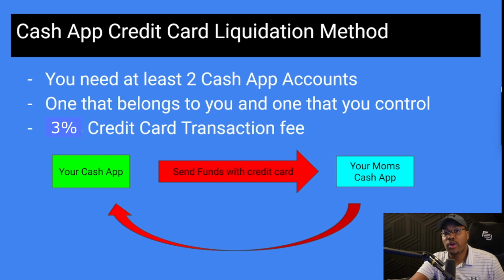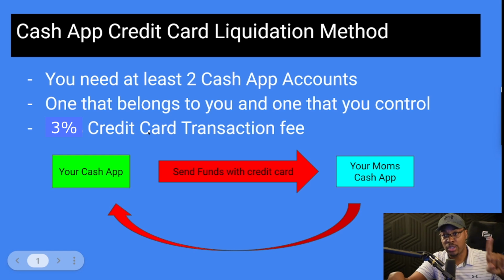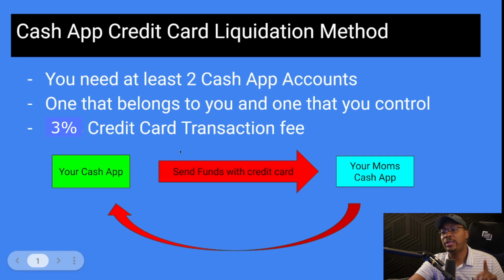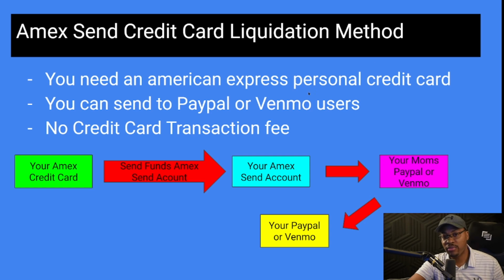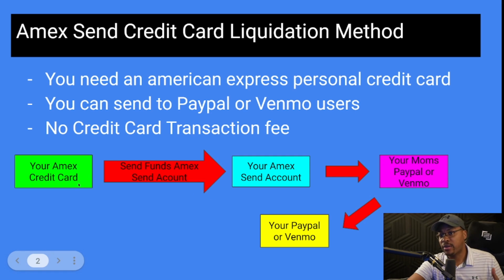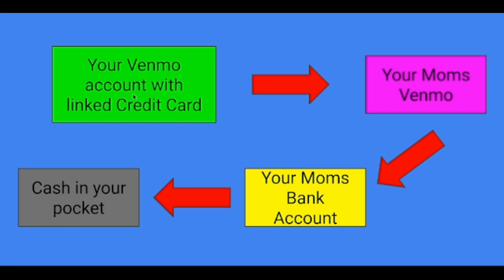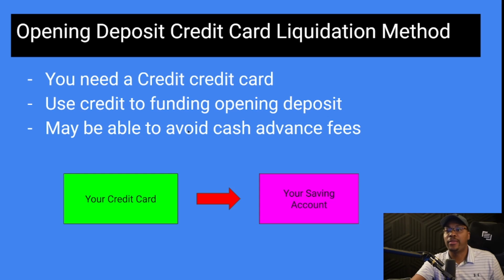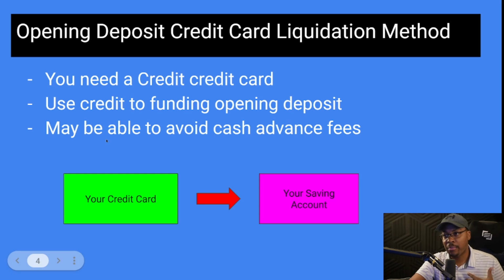The Best Methods to Turn CREDIT into CASH Instantly in 2024!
$5K Loan! NO FICO CHECK!